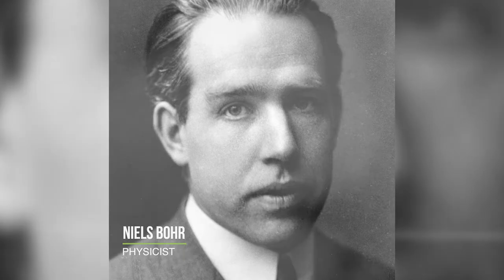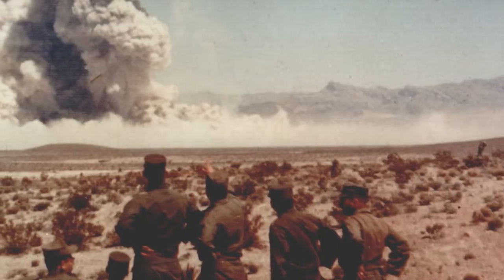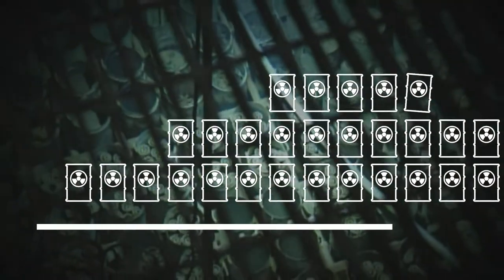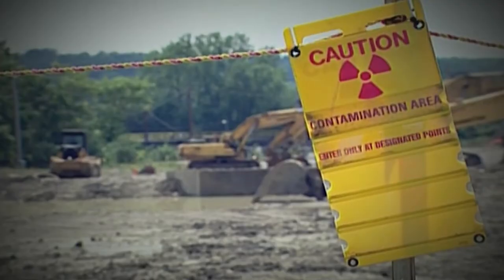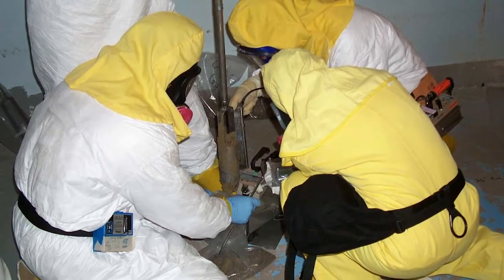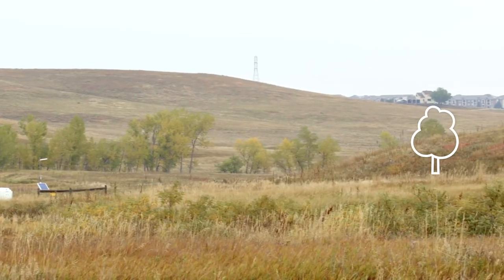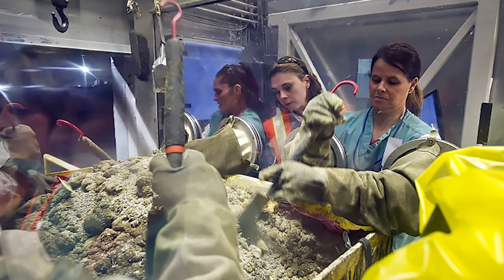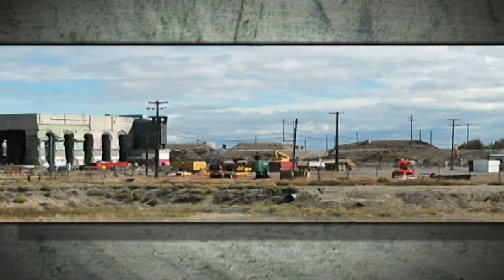The Office of Environmental Management Story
The U.S. Department of Energy Office of Environmental Management's mission is to address the nation’s Cold War environmental legacy resulting from five decades of nuclear weapons production and government-sponsored nuclear energy research.  This legacy includes some of the world’s most dangerous radioactive sites with large amounts of radioactive wastes, spent nuclear fuel, excess plutonium and uranium, thousands of contaminated facilities, and contaminated soil and groundwater.  Created in 1989, EM has the responsibility for completing the cleanup of this Cold War legacy and managing the remaining nuclear materials.

As the largest environmental cleanup program in the world, EM has been charged with the responsibility of cleaning up 107 sites across the country whose area is equal to the combined area of Rhode Island and Delaware.  EM has made substantial progress in nearly every area of nuclear waste cleanup and has completed cleanup at 91 of these sites. The office is celebrating 30 years of cleanup work.